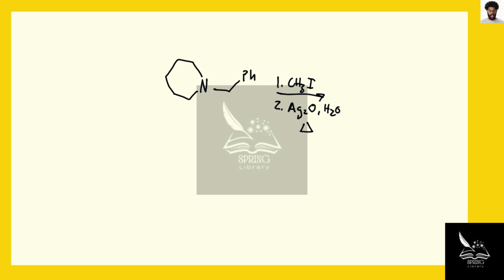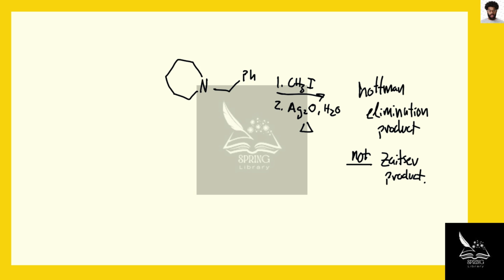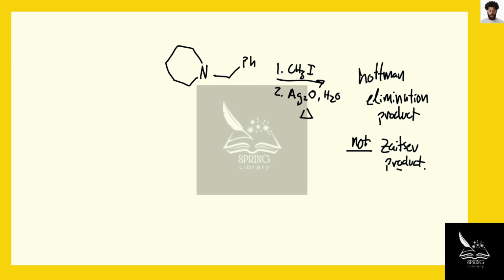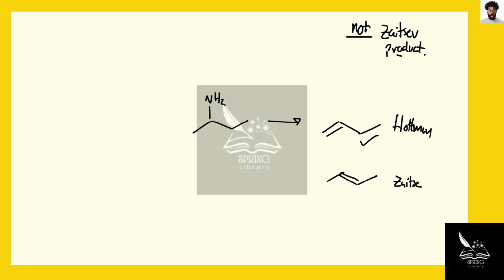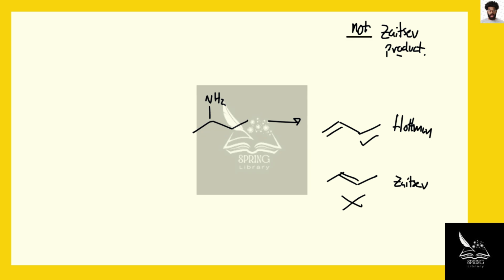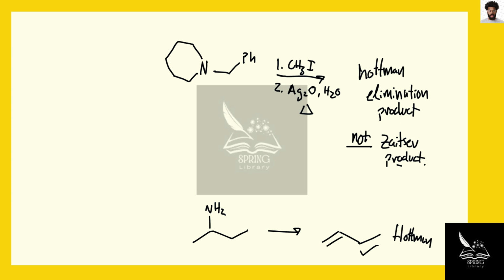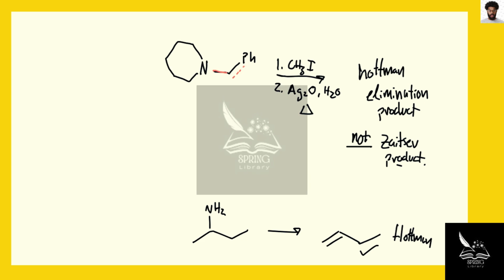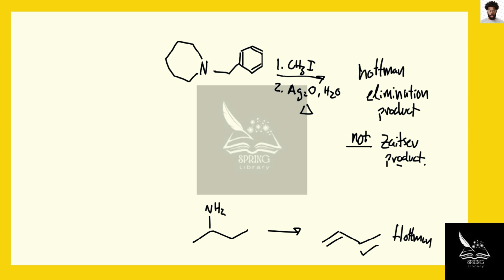[Chemistry] Draw a structural formula for the major organic products of the reaction shown below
[Chemistry] Draw a structural formula for the major organic product(s) of the reaction shown below. 1. CH3l (excess) 2. Ag2O, H2O, heat • You do not have to consider stereochemistry. • Do not draw inorganic by-products. • Draw one structure per sketcher. Add additional sketchers using the drop-down menu in the bottom right corner. • Separate multiple products using the + sign from the drop-down menu.